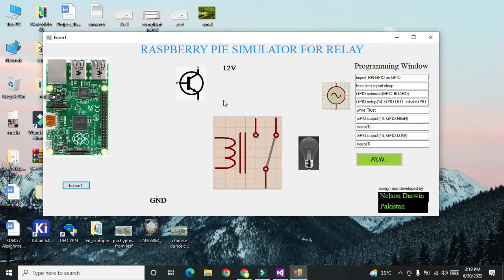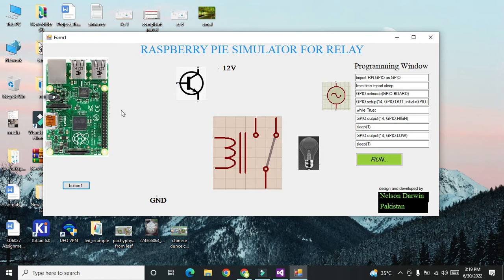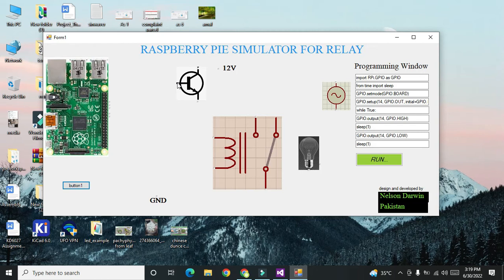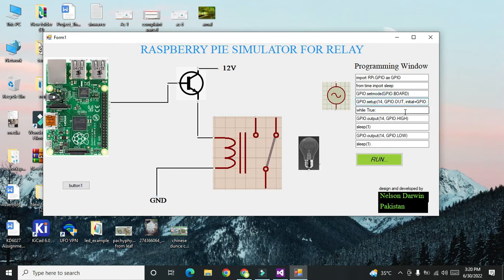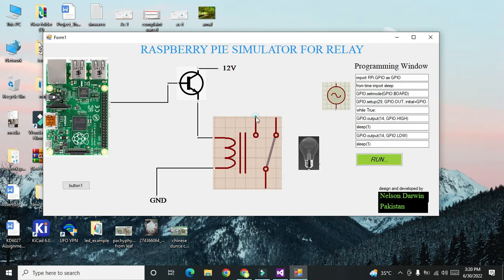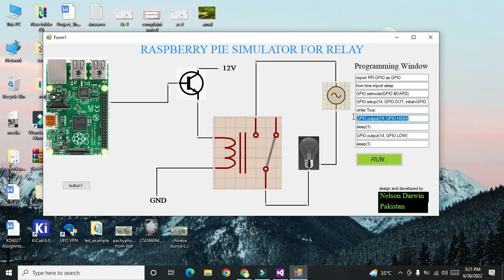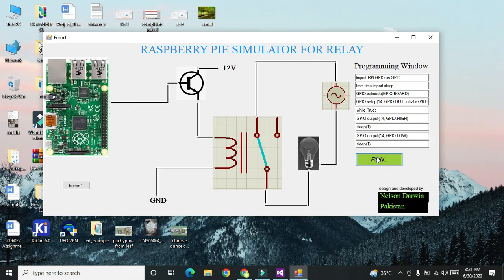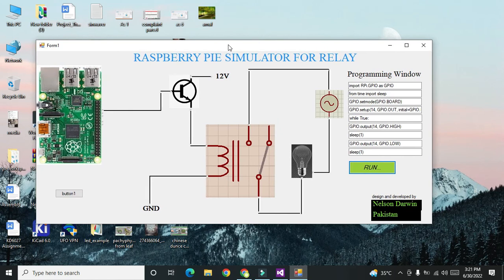simulation of raspberry pi with relay | how to simulate relay with raspberry pi board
1. simulation of raspberry pi with relay.
2. how to simulate relay with raspberry pi.
3. simplest way to simulate raspberry pi with relay.

downloading Link for simulator